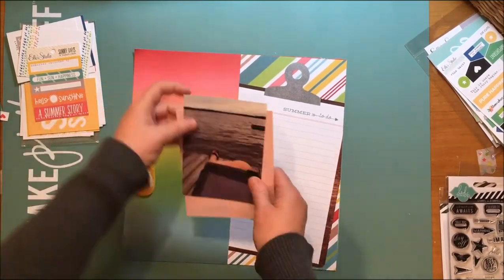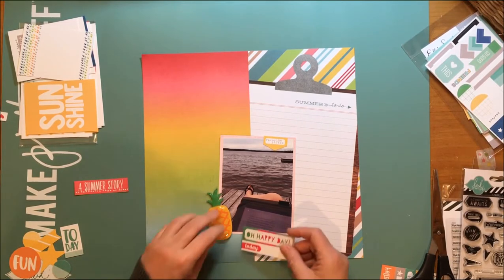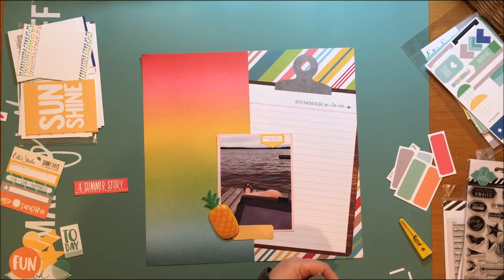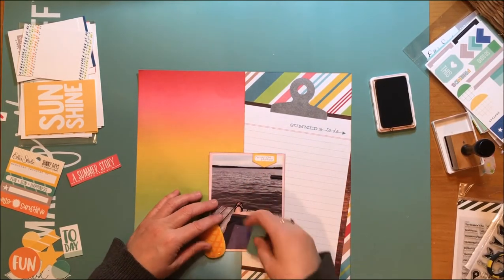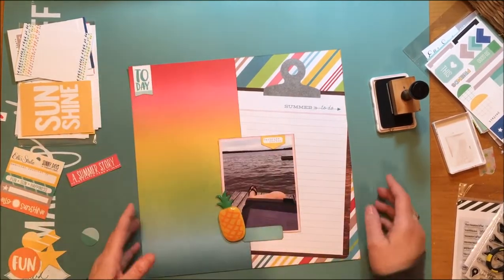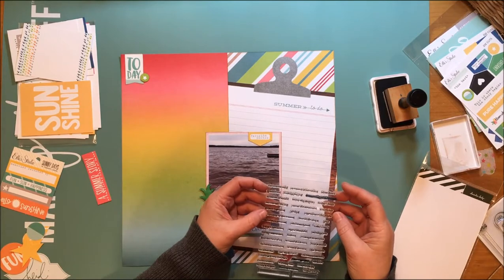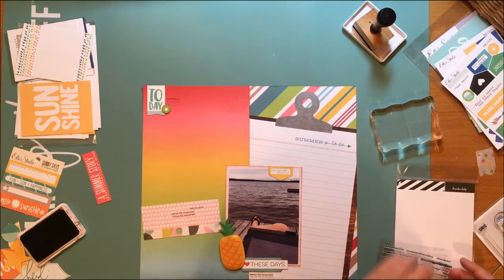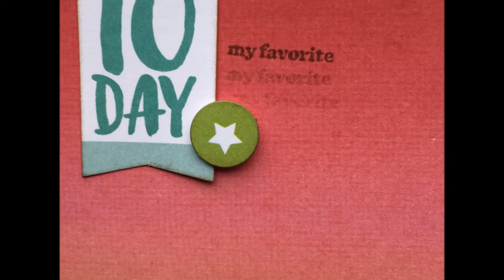Scrapbook Process #153 These Days